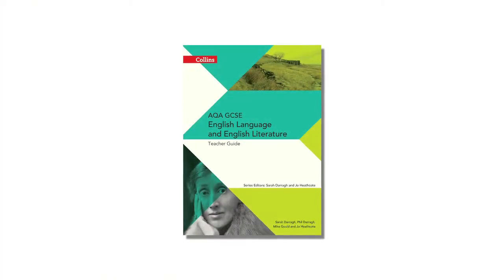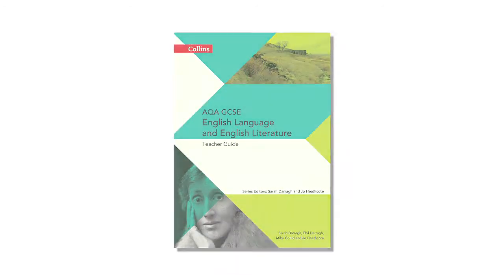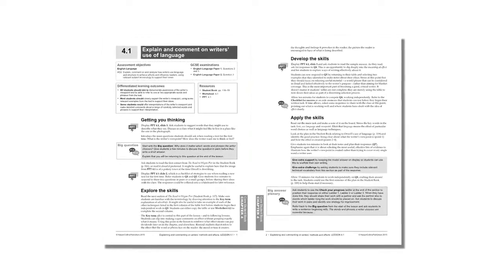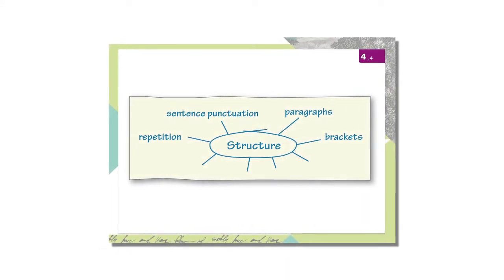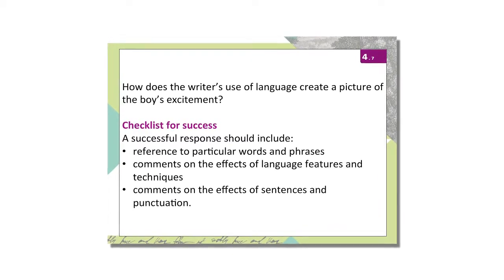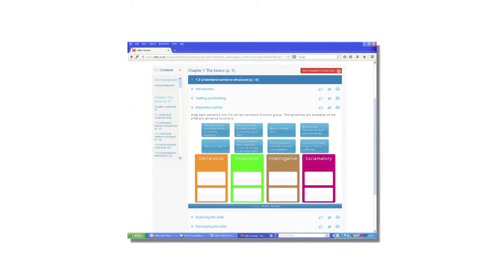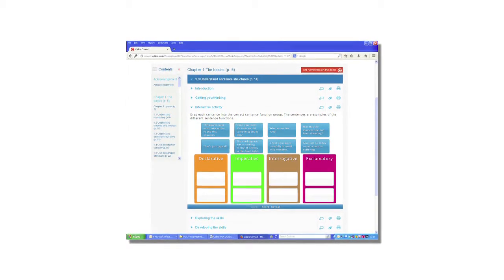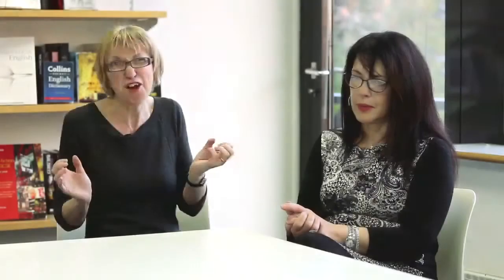What are the components in the Collins GCSE series?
How is the course structured?
1. CORE Student Book
2. ADVANCED Student Book
3. Teacher Guide with CD-ROM
4. Collins Connect subscription